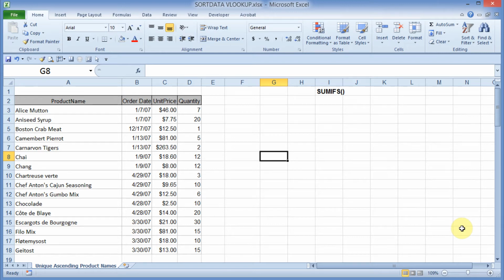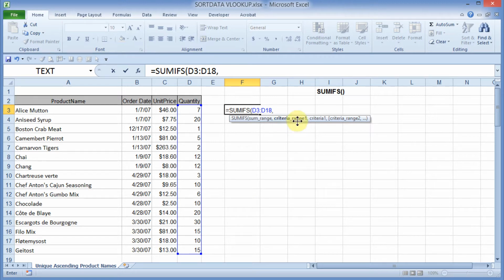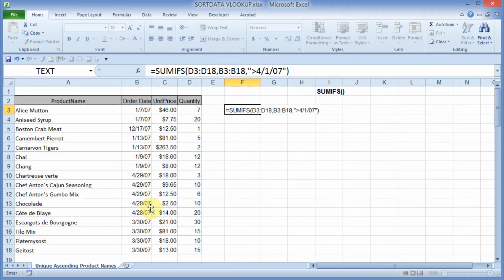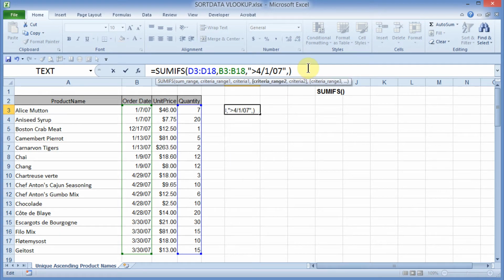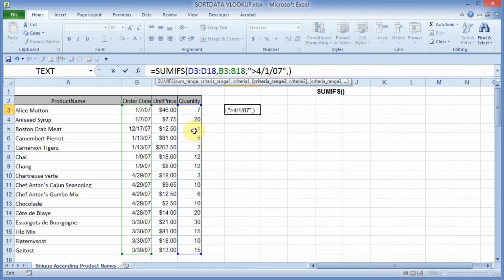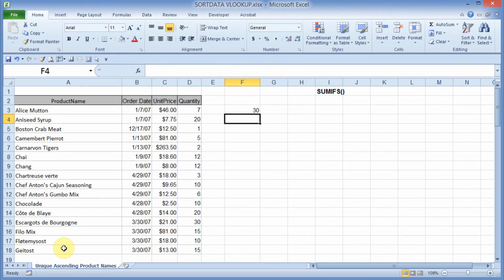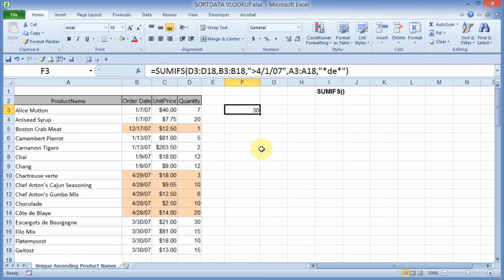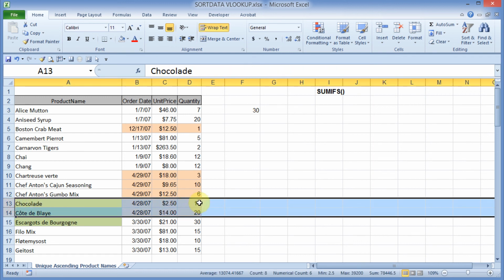Microsoft Excel - Sumifs() Function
The Sumifs function allows you to Sum values if the value meets a given single criteria or multiple criteria.  Multiple criteria use the Boolean AND cumulative.  Ex;  crit1 AND crit2 AND crit3 must be TRUE to allow summation.  If you want to use Boolean OR or combine AND with OR then see the DSUM() function.